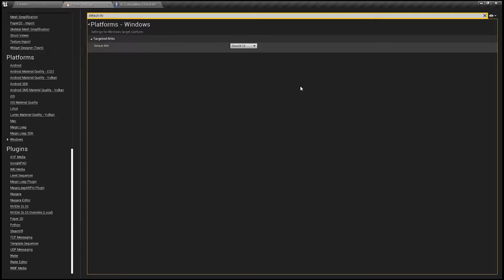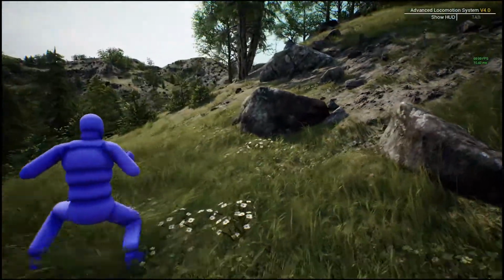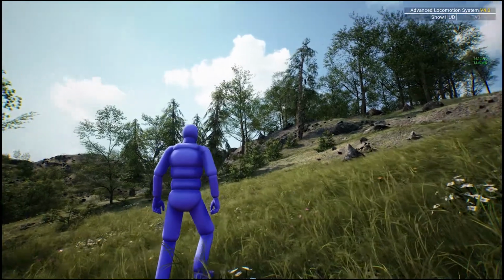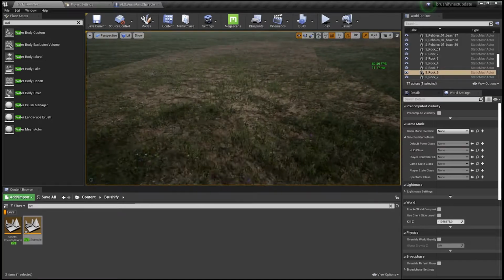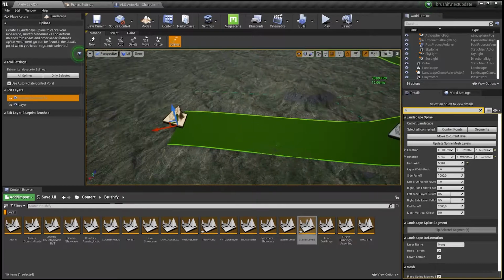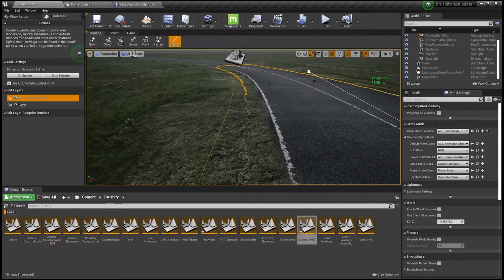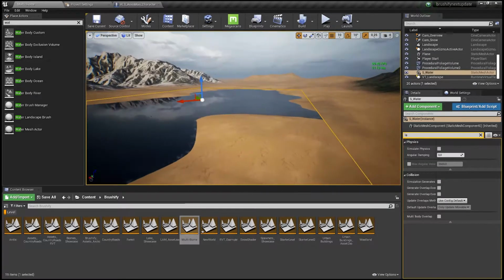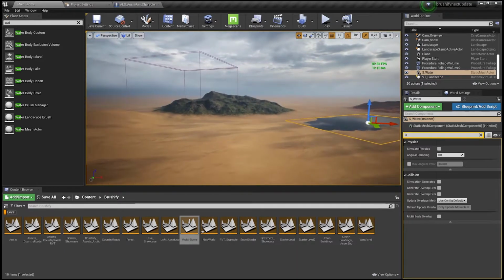Updated update from the brushify update